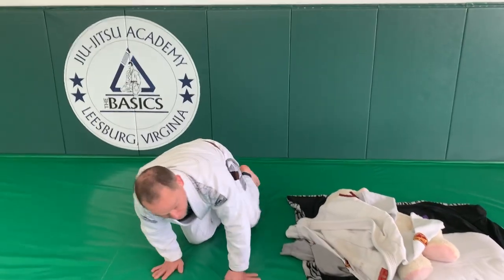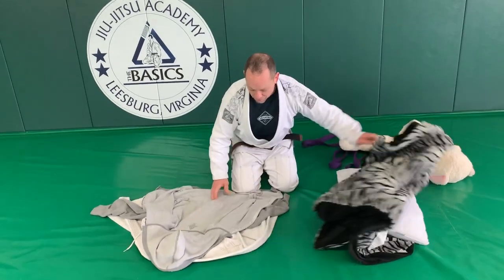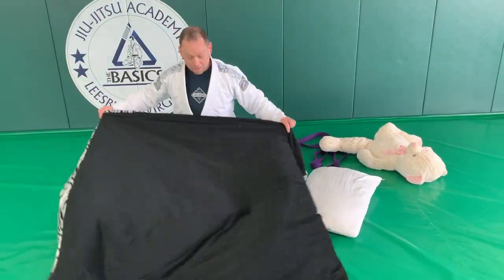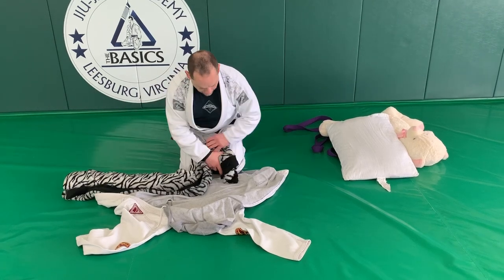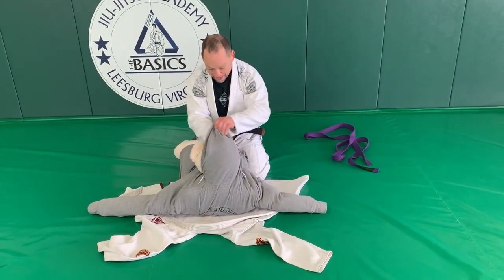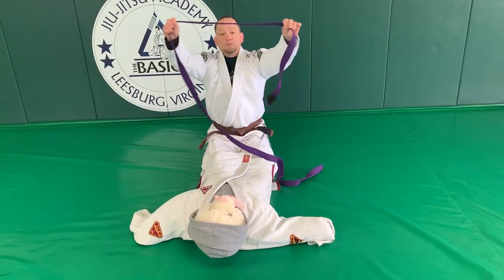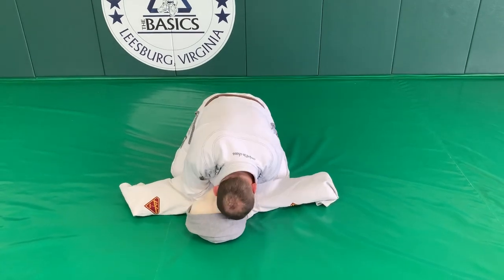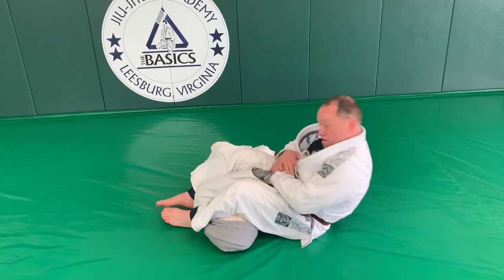Make a Jiu-Jitsu dummy bear for your kid.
"Jayner" teaches you how you can make a Jiu-Jitsu partner for your kid with any teddy bear in the house.
There is no excuse to keep training.